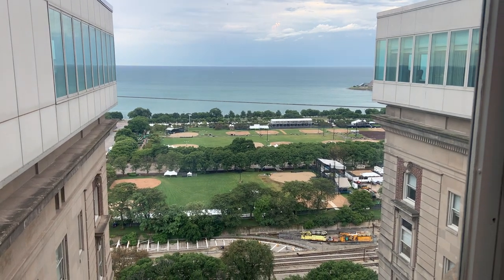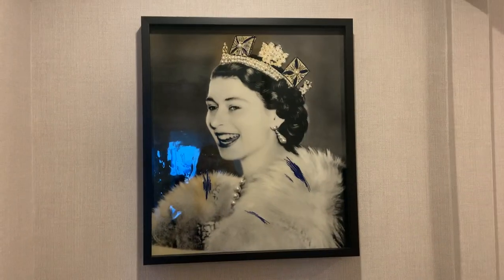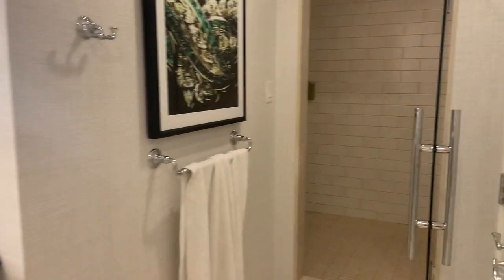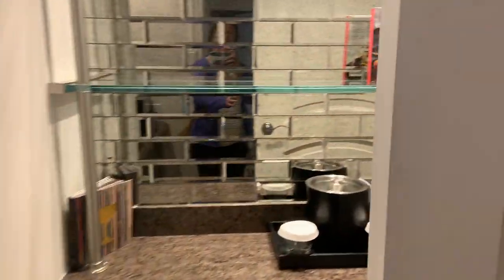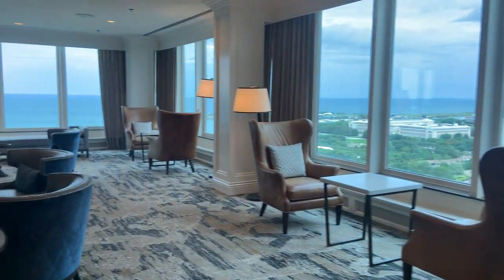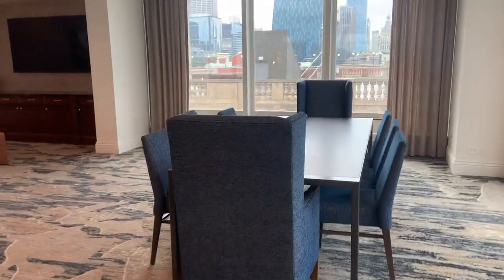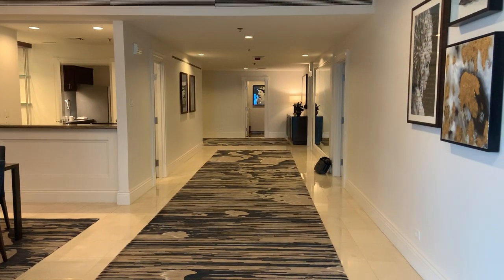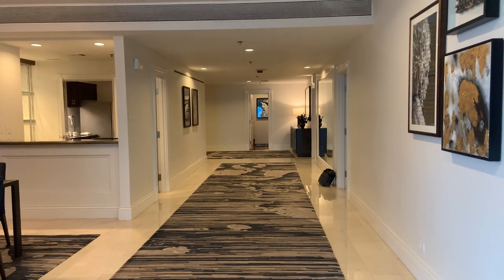Hilton Chicago North Imperial Suite Newly Remodeled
This is our second North Imperial Suite, this one was made after the remodeling.